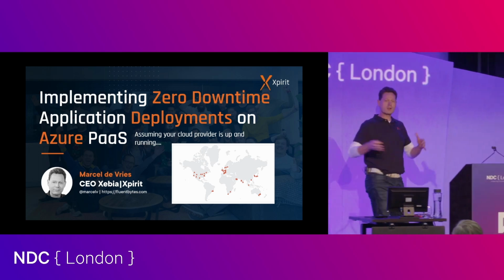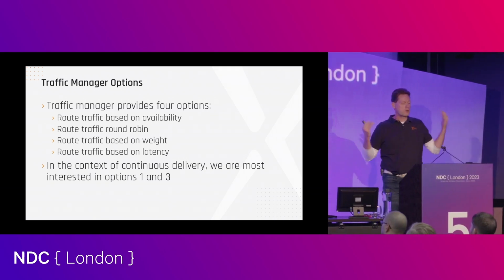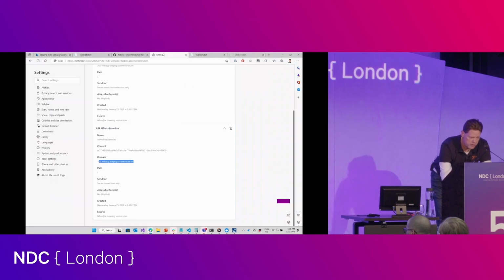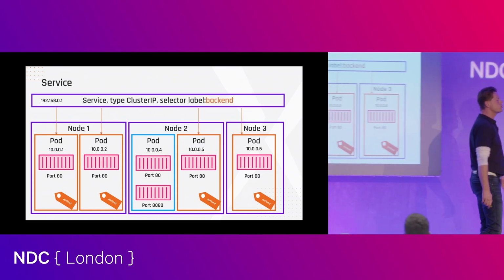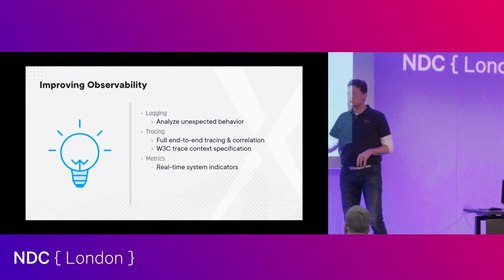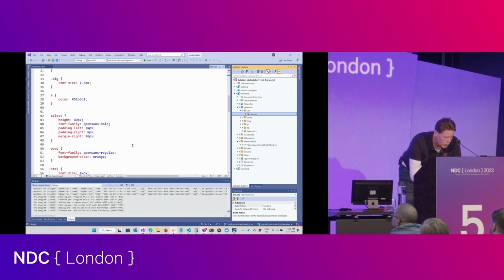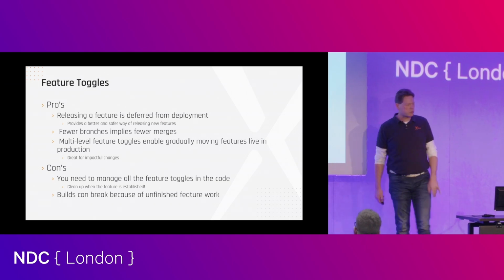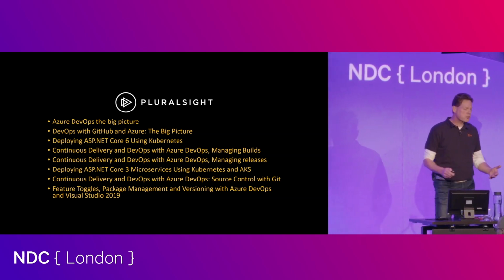Zero Downtime Application Deployments on Azure PaaS - Marcel de Vries - NDC London 2023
How can I deploy my applications to Azure PaaS like Azure Web Apps and AKS without having any downtime? How can I automate this and ensure my customers won't notice changes happening, even when you need to update your database schema? In this session, I will show you how to use Azure DevOps Build and Deployment pipelines to deliver your application to production many times a day while not interrupting your users.